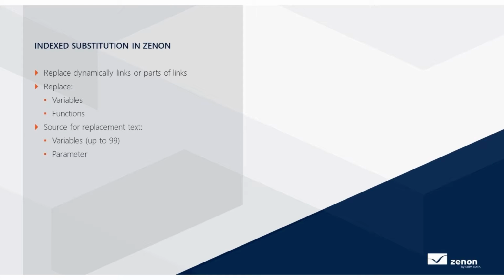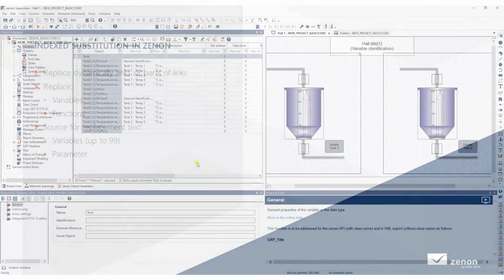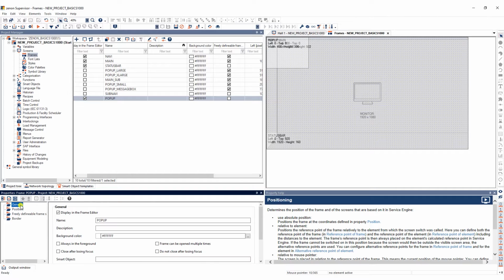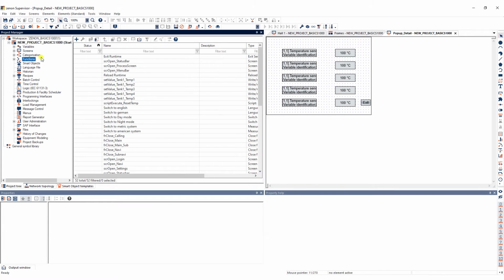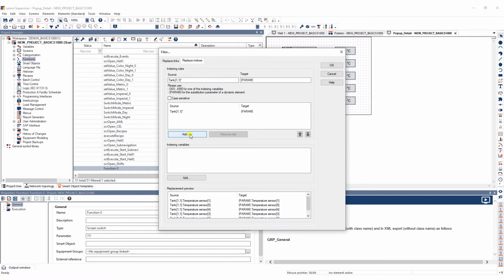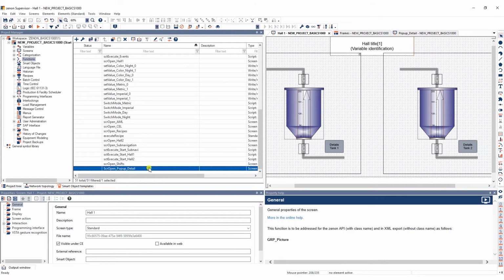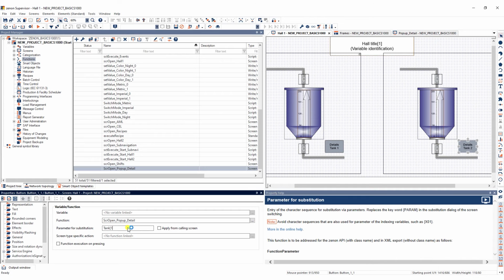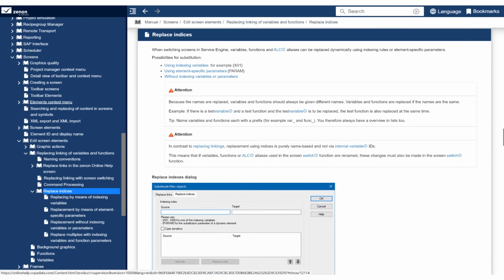Indexed substitution with zenon